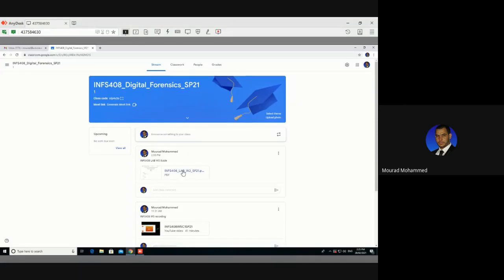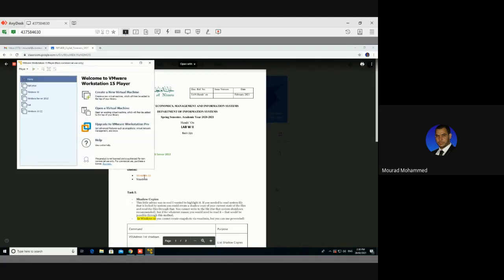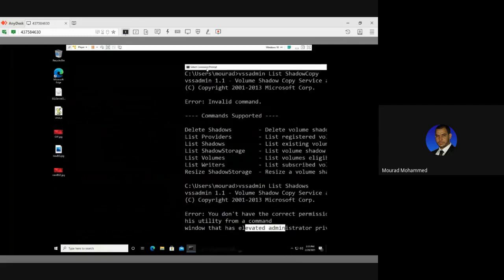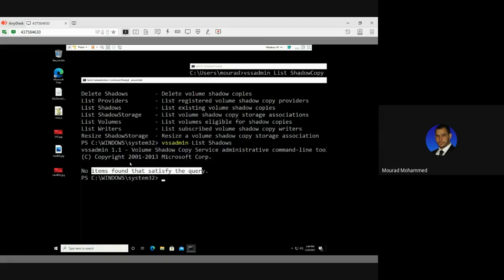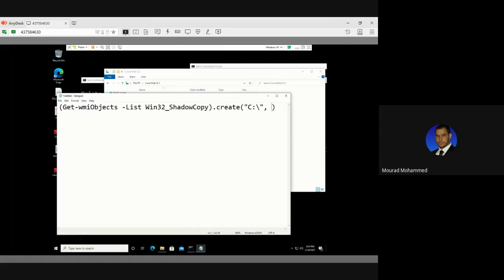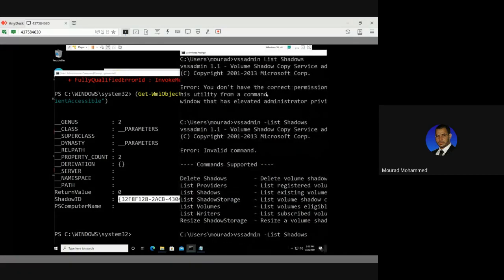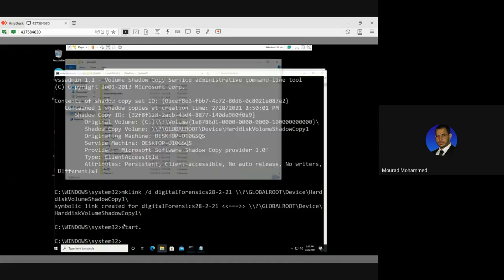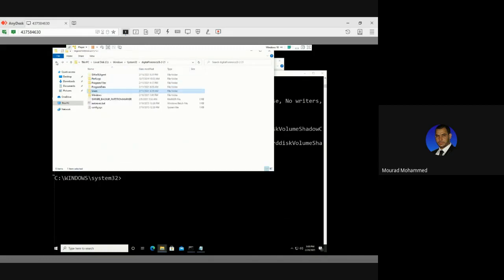INFS408LABW5SP21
Digital Forensics
System Scan for changes and malware effects